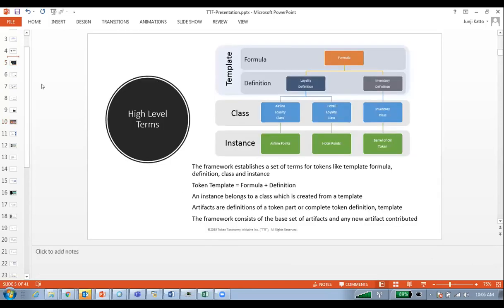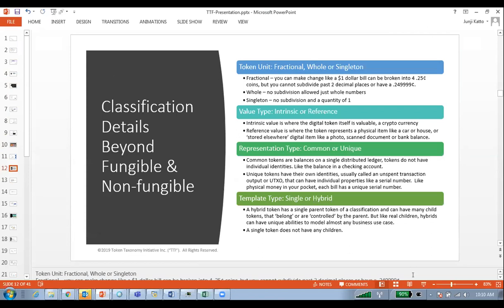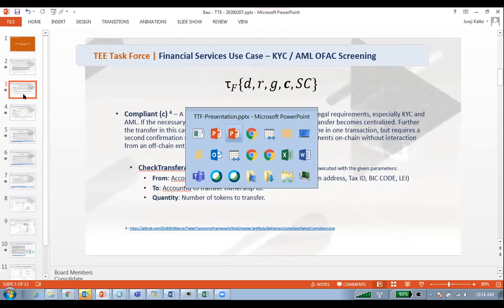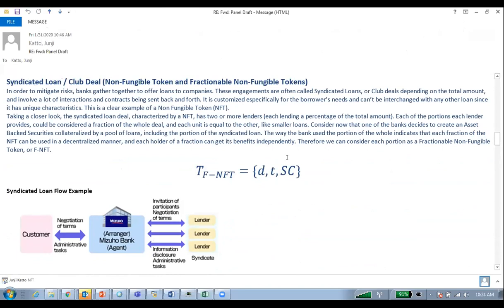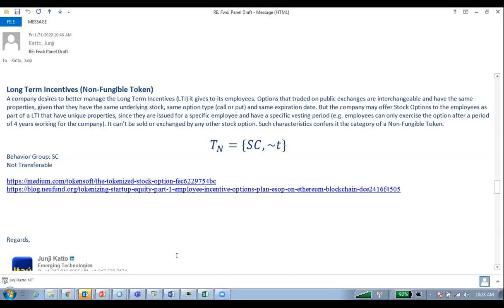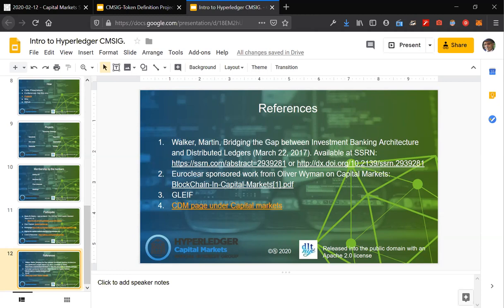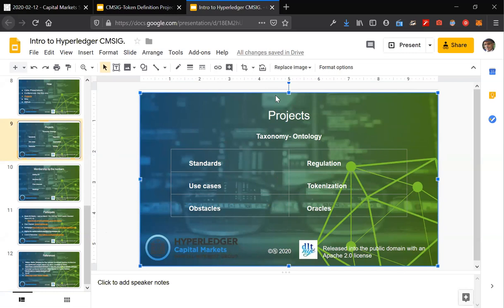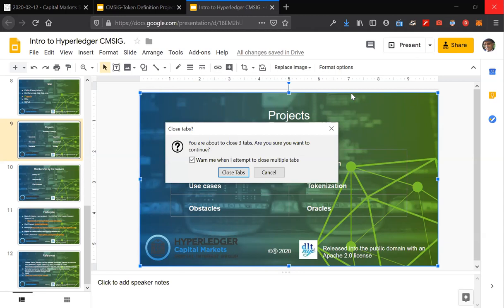2020-02-12 Survey of use cases in ITAU